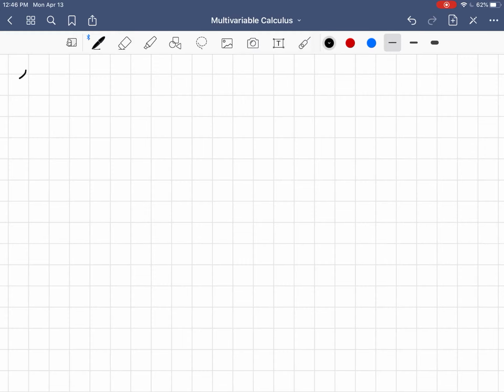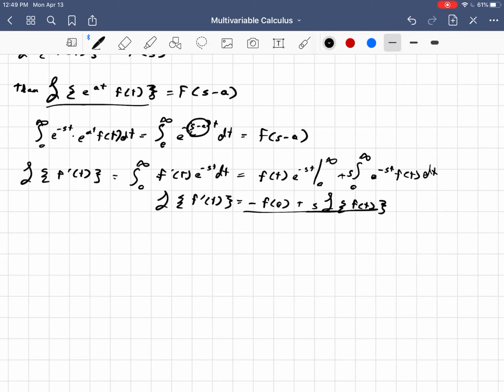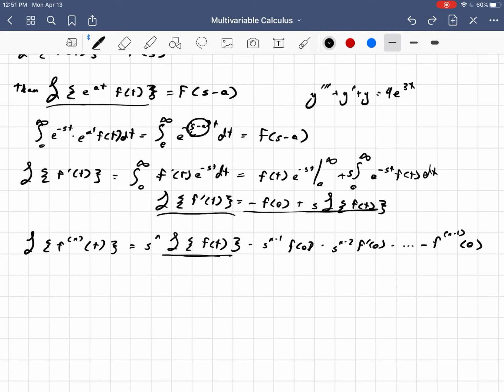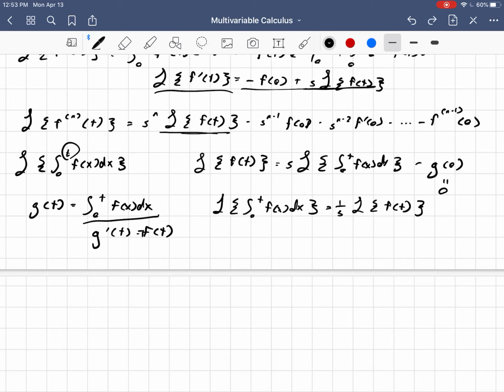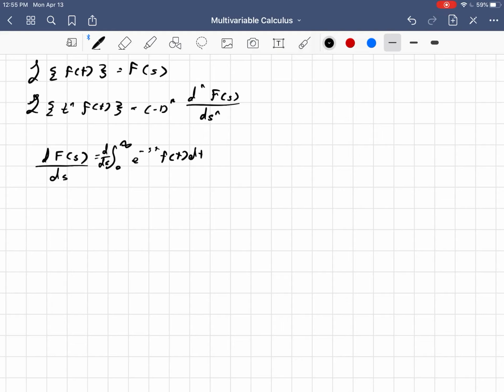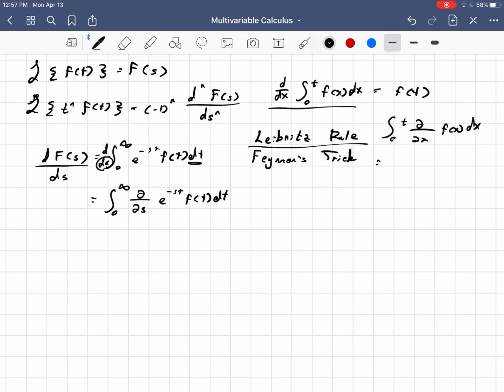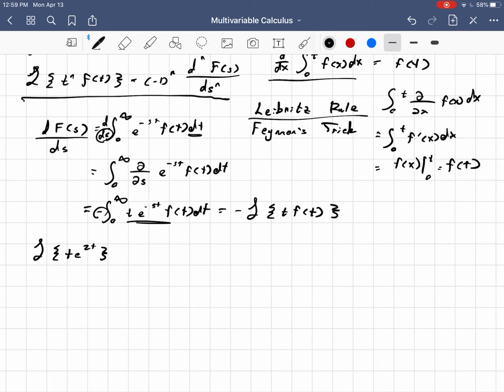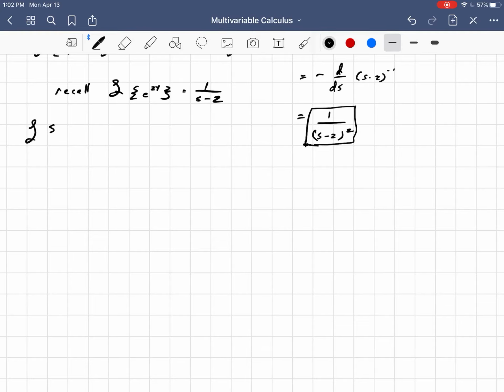Deriving and using some basic properties of the Laplace Transform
This video gives proofs and examples to some fundamental properties of the Laplace Transform. Enjoy!